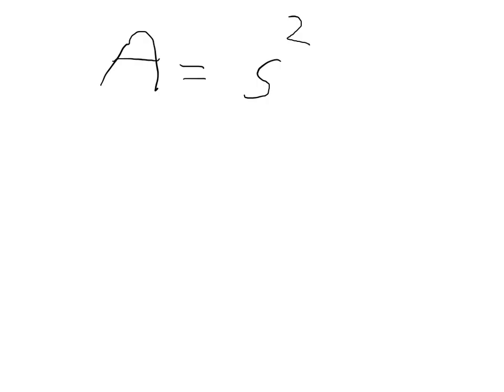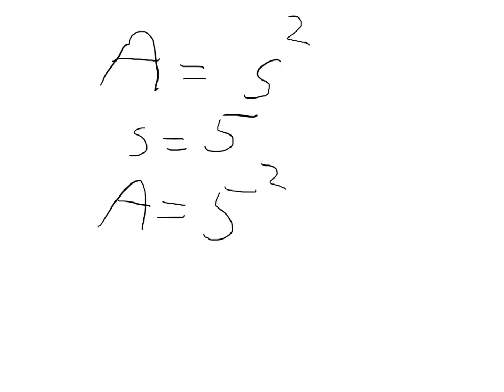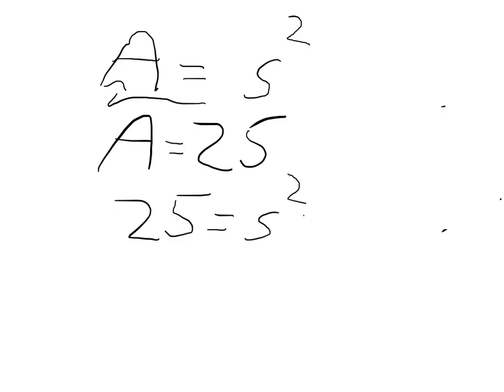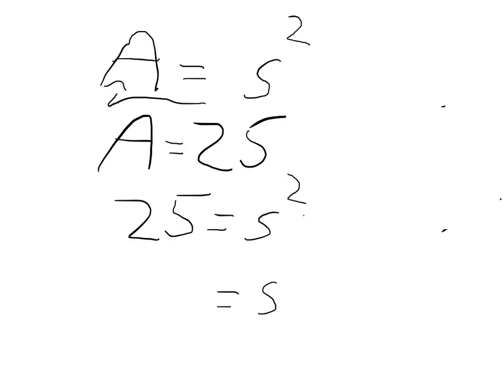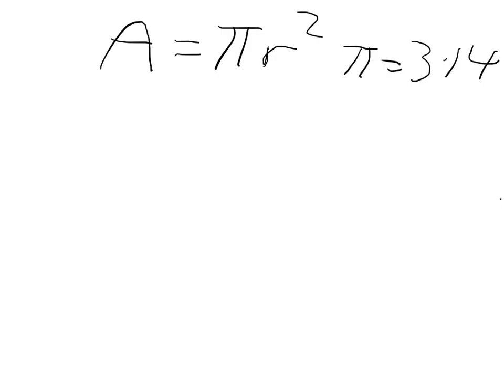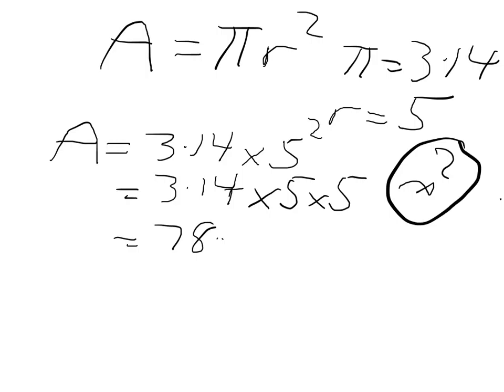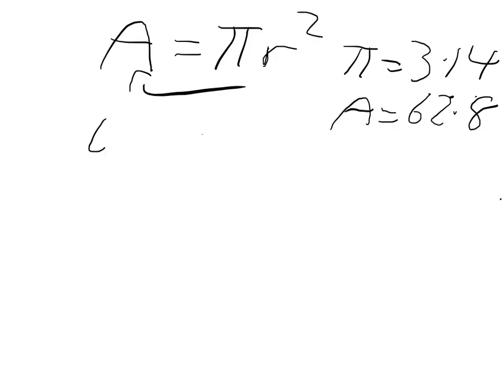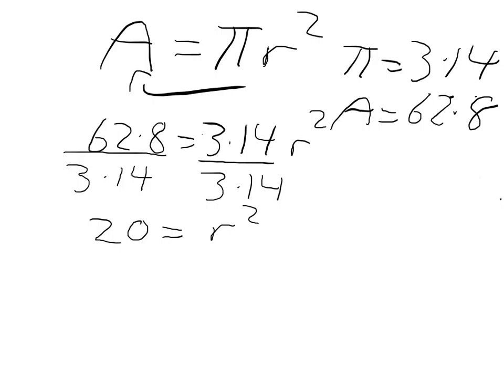Made with Explain Everything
formulas with squares